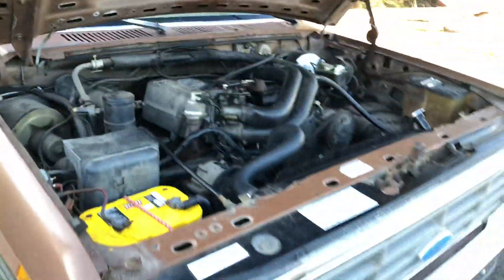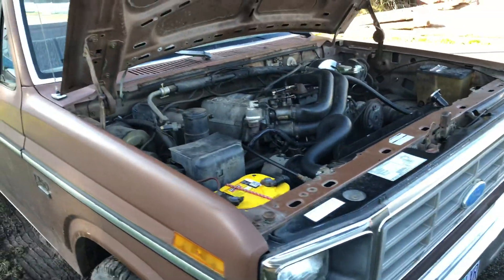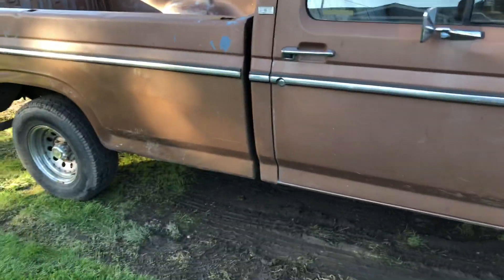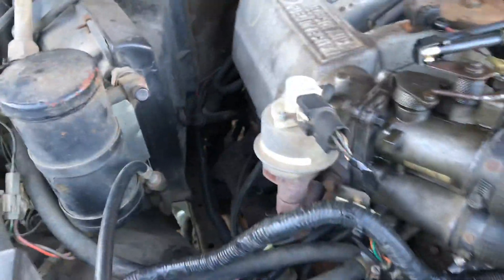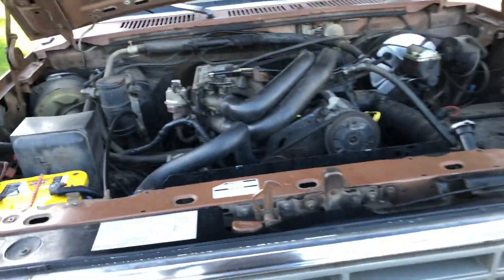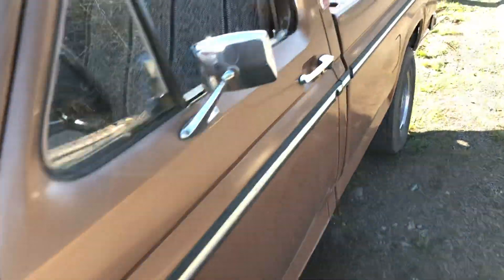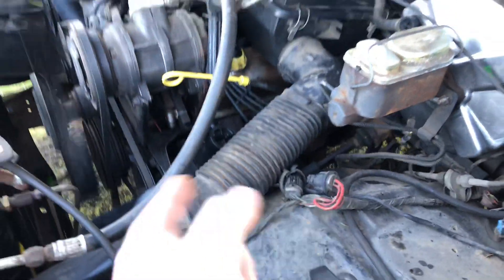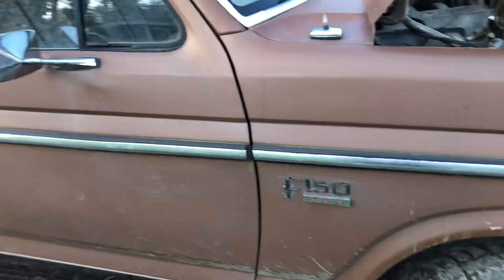I think I fixed it!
I think I fixed the coolant temp sensor. I’ll keep you all posted.